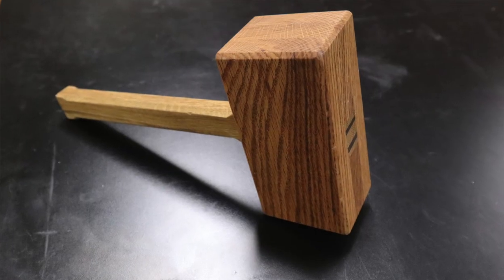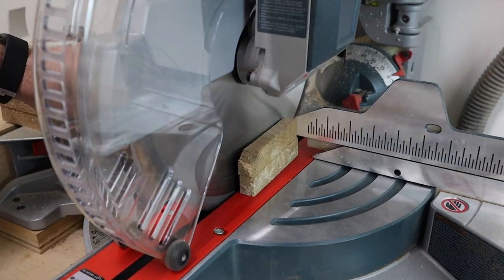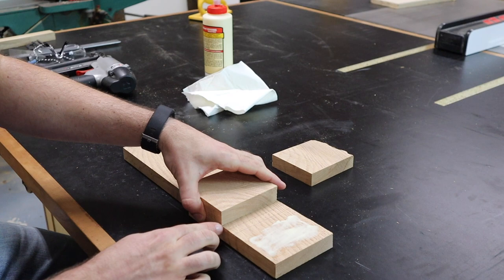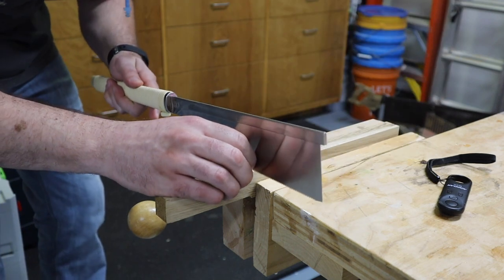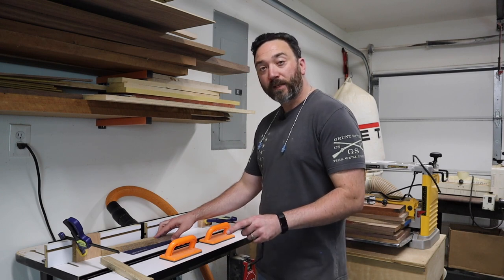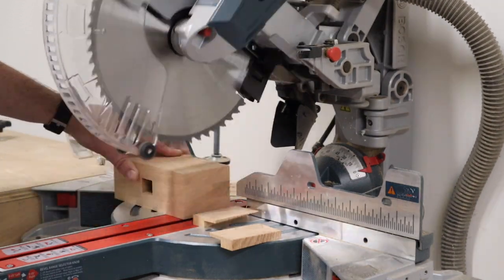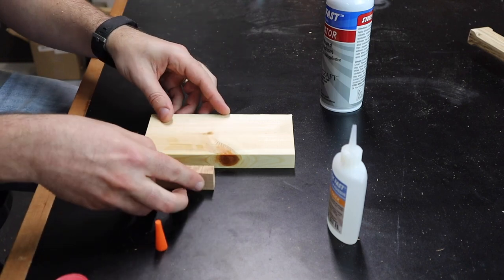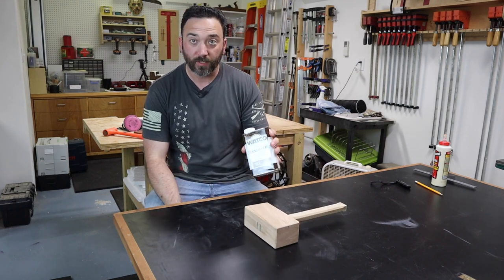Woodworking DIY: How to Build Your Own Mallet from Scraps!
Why should you build a wood mallet instead of buying one? For one, it’s a really simple project that can be done in just a day or two. More importantly, it is really neat to build projects using tools you’ve made yourself, and even better, these tools can be passed down to the next generation. One day your child or grandchild could be building their own project using the mallet that you made many years before.

Make sure to watch to the end of the video for a fun skit with my own kids to get them excited about being in the shop!

Products I use:
Narex Chisel Set
Japanese Pull Saw
Ridgid Ocsillating Spindle Sander
Bosch Miter Saw
Titebond Wood Glue
Irwin Quick-Grip
CA Glue
3M Half Face Respirator
Particulate Filters
Dewalt Random Orbital Sander
Soft Block Flexible Sanding Block